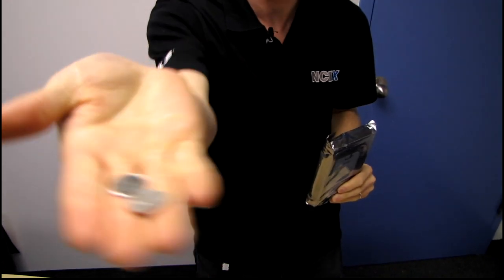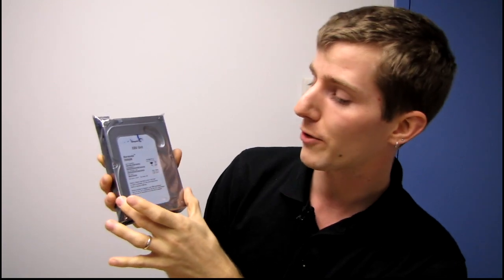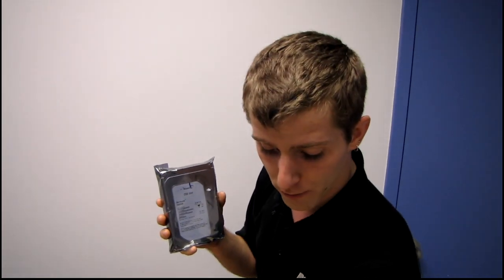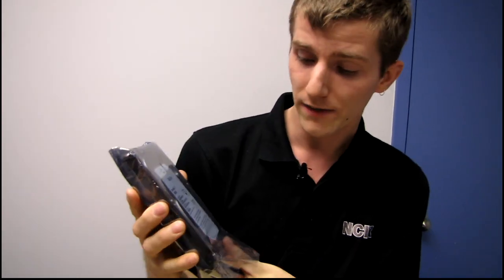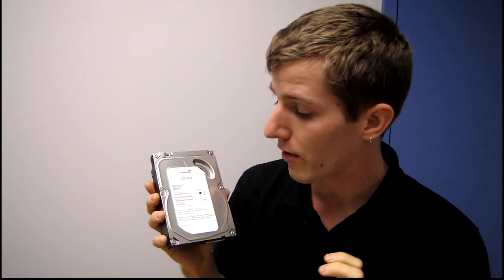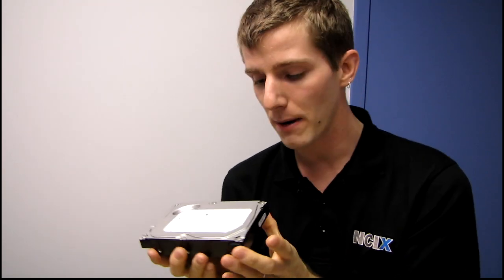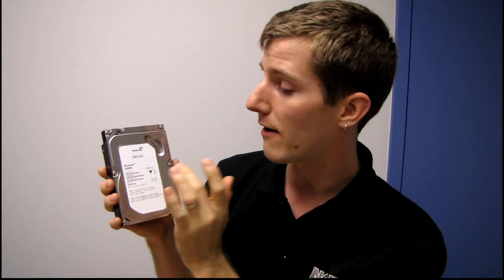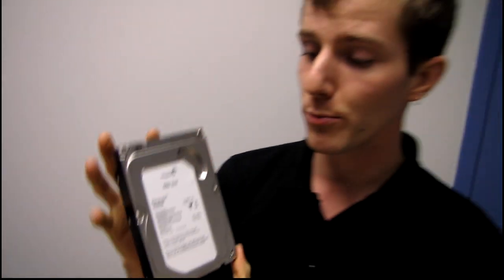Seagate Barracuda 2TB ST2000DM001 Hard Drive Unboxing Linus Tech Tips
The new drives with 1TB platters are here! Very exciting. Dramatically better sequential performance, good power consumption numbers, and (mind you the HDD market is upside down right now) competitive pricing!